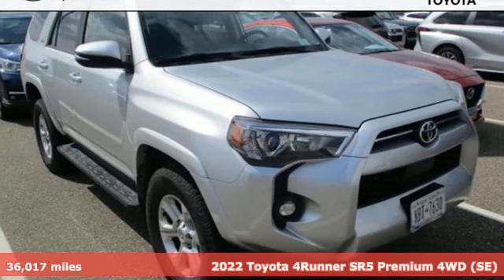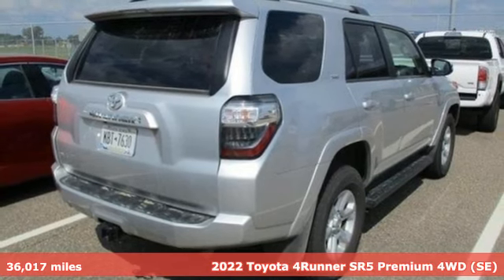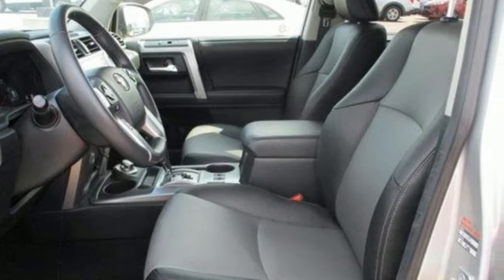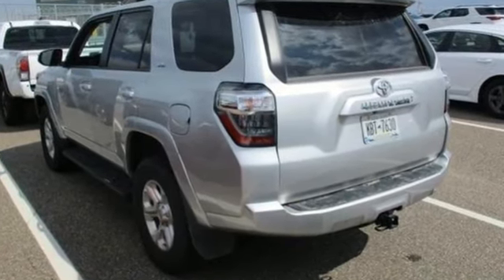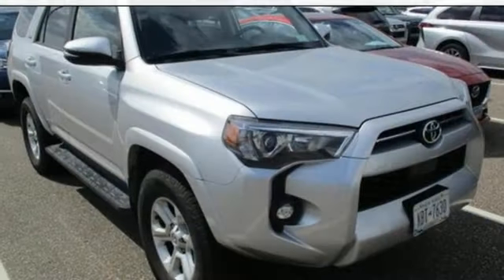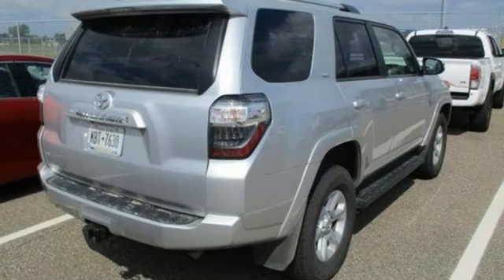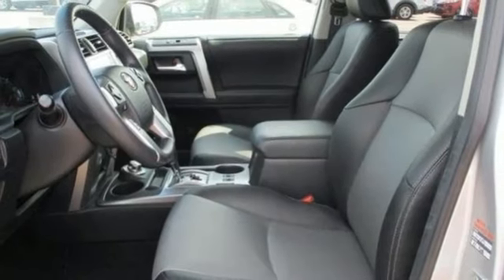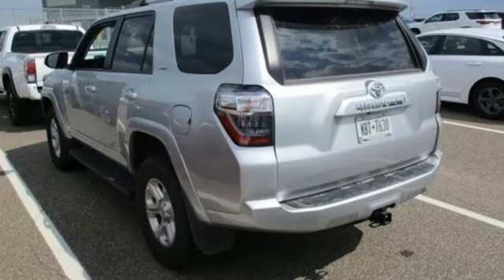Used 2022 Toyota 4Runner Rochester, MN X10160 - SOLD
Year: 2022
Make: Toyota
Model: 4Runner
Trim: SR5 Premium
Engine: 4.0L V6 DOHC 24V
Transmission: 5-Speed with ECT
Color: Silver
Interior: Black/Graphite
Mileage: 36017
Stock #: X10160
VIN: JTENU5JR8N6062931

Address:
4365 Canal Place Southeast